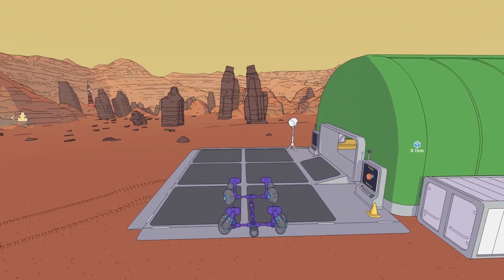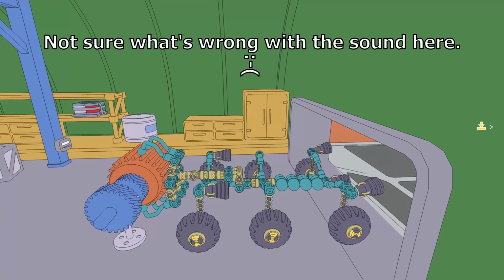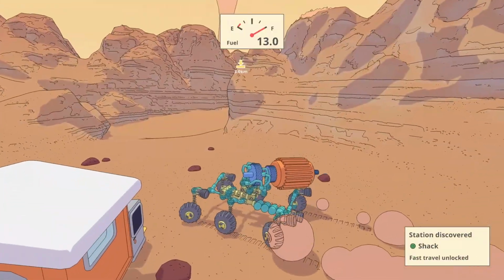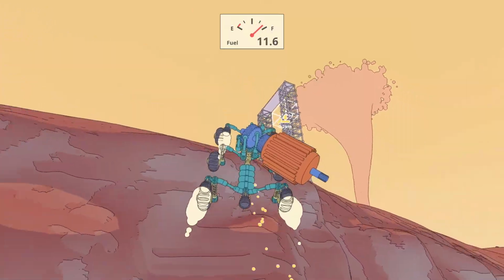Mars First Logistics: a Generator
This time in Mars First Logistics I have to transport a generator that I drop a few times. and then have to lift it up to the top of the windmill.

00:00 The Generator
00:59 Dropped it
01:37 Dropped it again
03:40 Dropping it to add grappling hooks to the vehicle
04:13 Dropped it during lifting
04:47 At the top with a "bit" of luck...